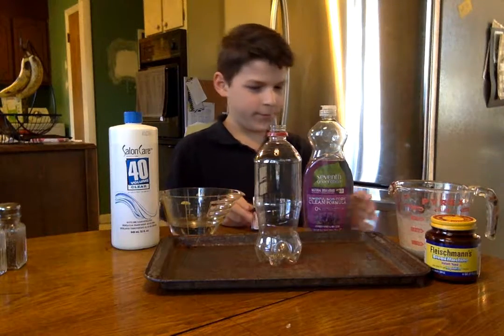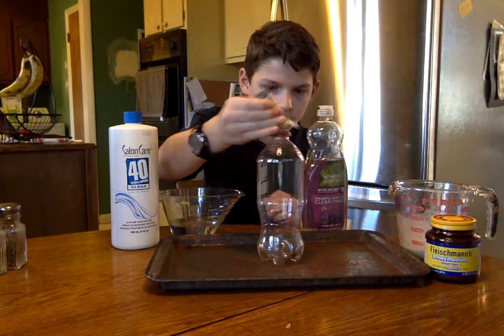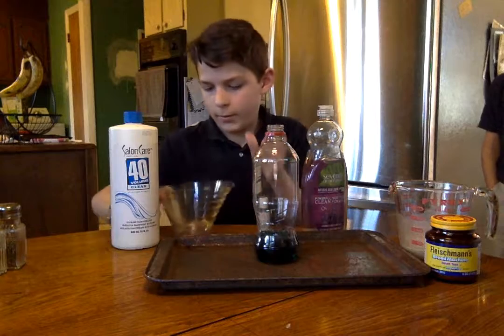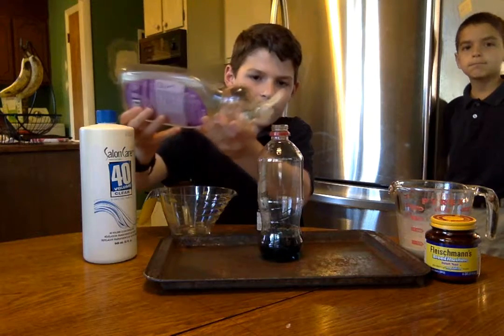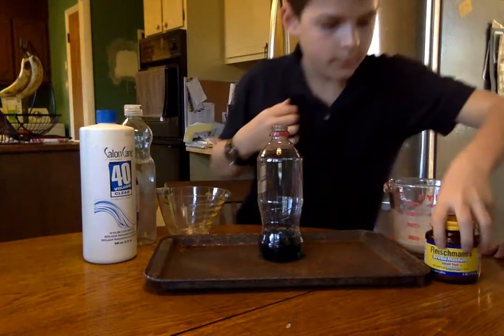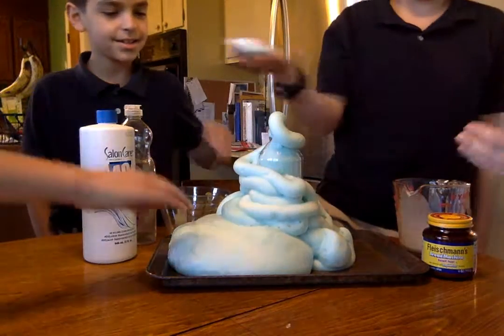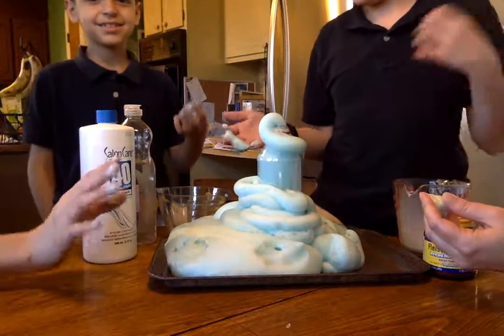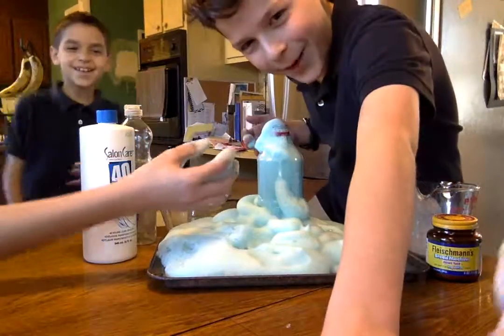Elephant Toothpaste experiment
Elephant Toothpaste experiment demonstrating chemical change.